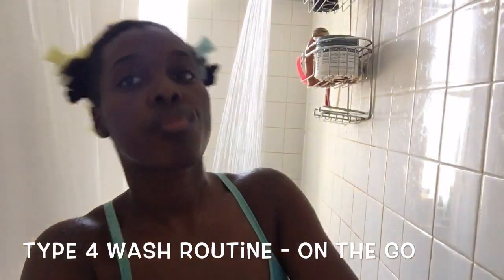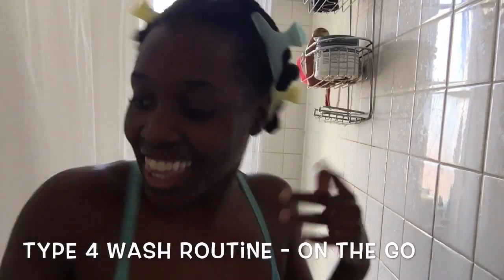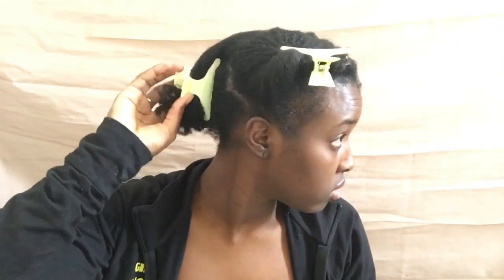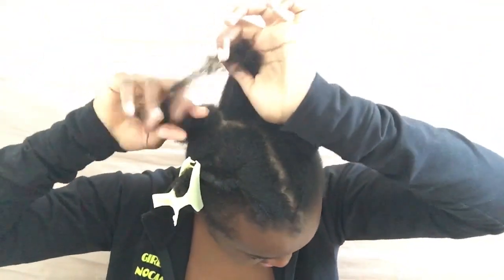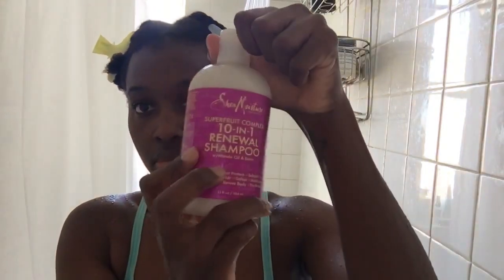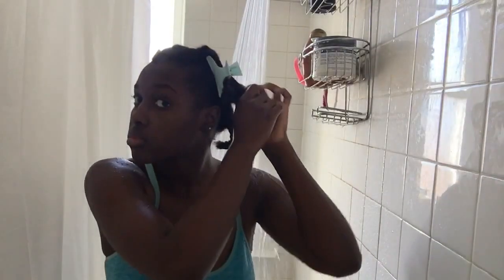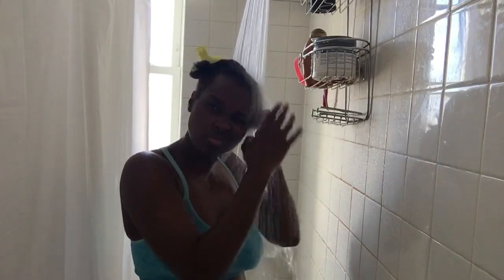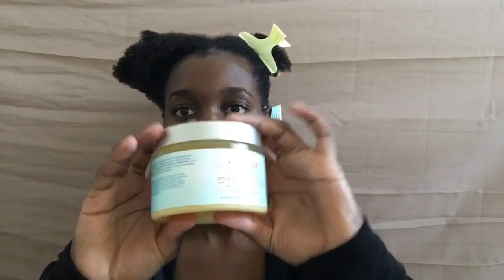Type 4 Wash Routine - Naturals on the Go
Hi Queens! Here is my quick wash routine for naturals on the go.

Products used
Shea Moisture 10-in-1 Renewal Shampoo
Tropical Isle Re Pimento Growth Oil